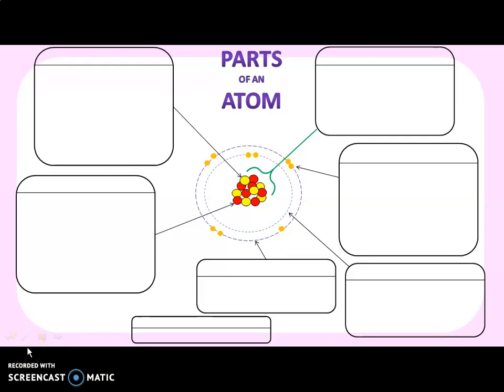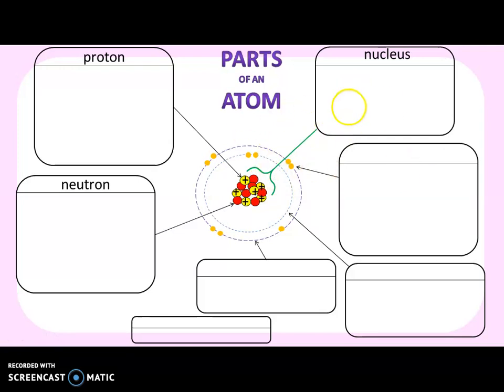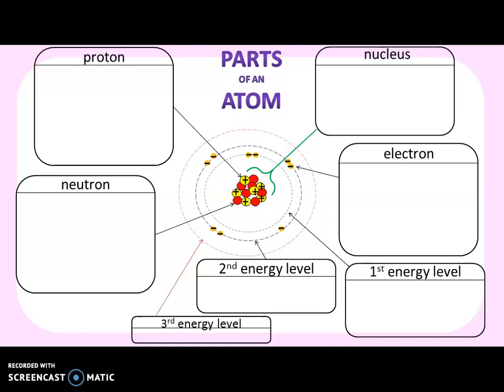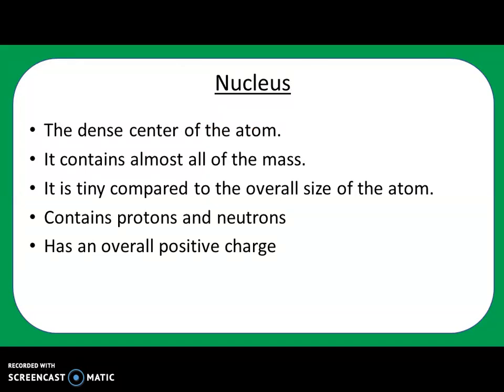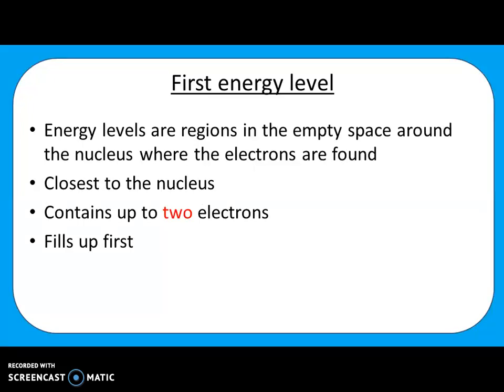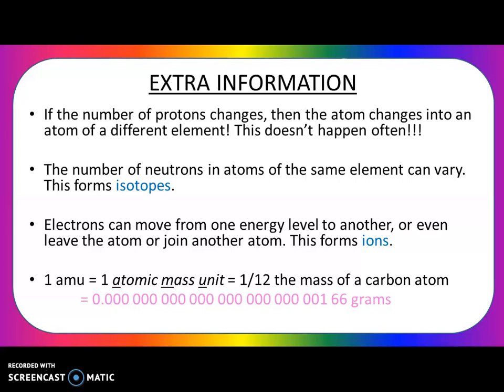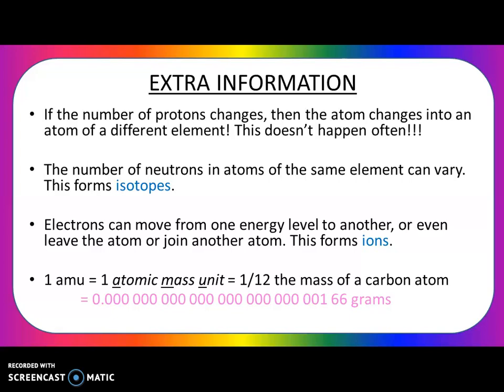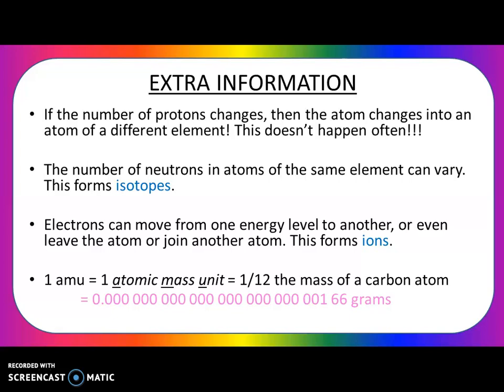Parts of an atom